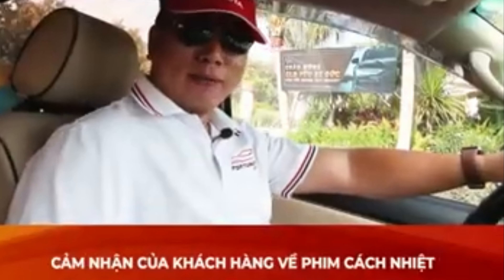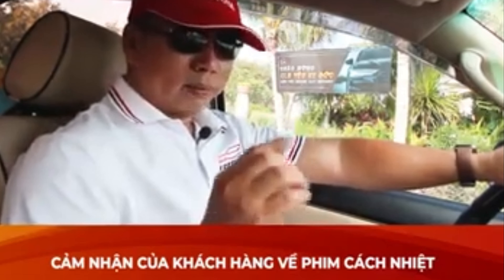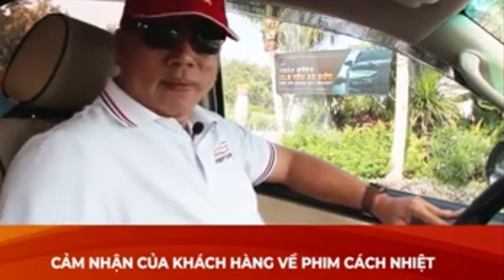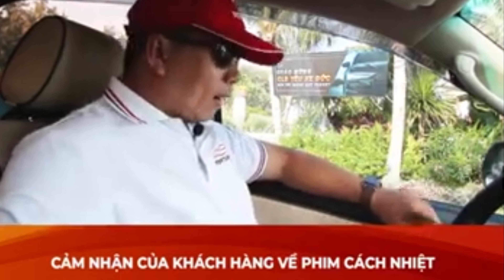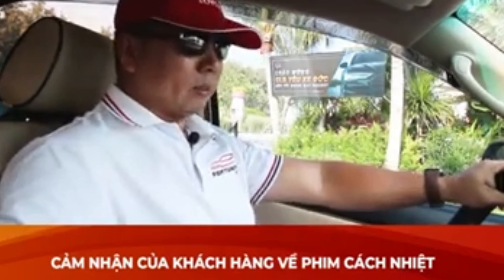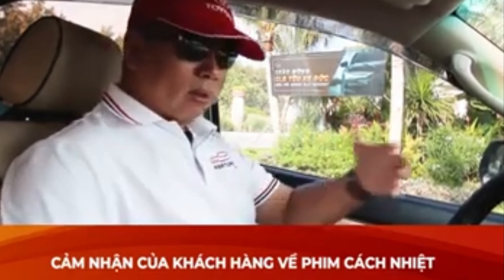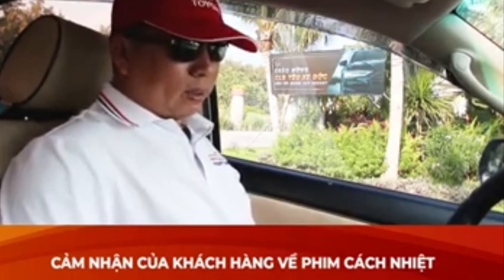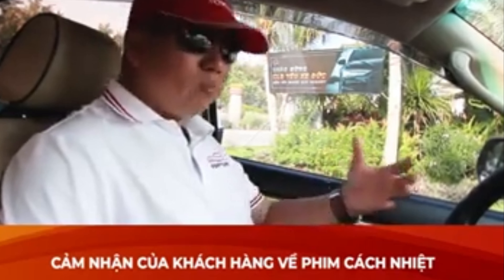Giá Phim Cách Nhiệt Ô Tô LLumar® | What Are LLumar®Products (Update 20.05.2022) 📲Tell 036.36.36.188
Báo giá chi tiết 3 Gói Film Cách Nhiệt Llumar Chính Hãng:
Gói Llumar Tiêu Chuẩn STANDARD
Gói Llumar Cao Cấp PREMIUM
Gói đặc biệt LLumar 70
— Minhdoxe ®—
© Bản quyền thuộc về